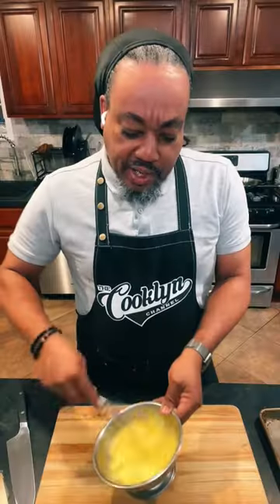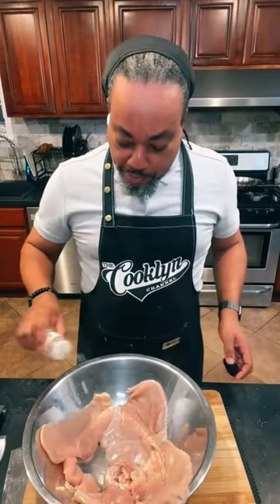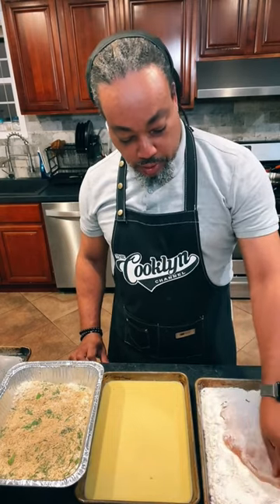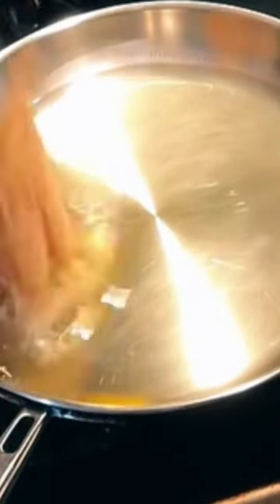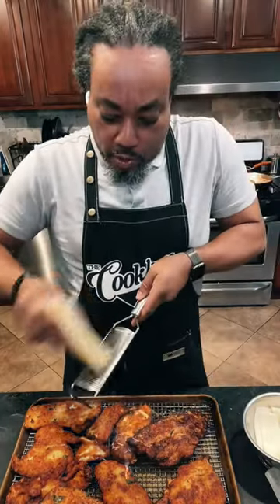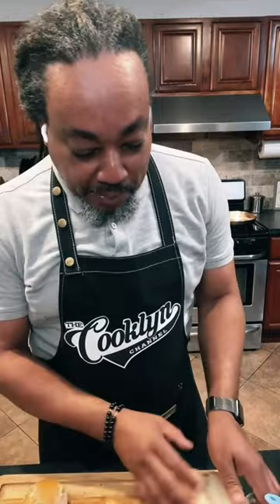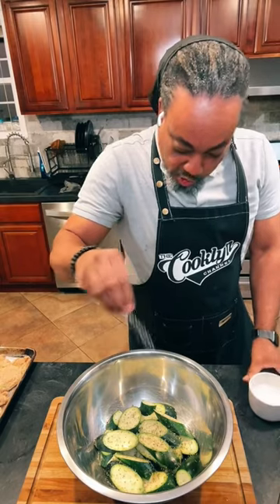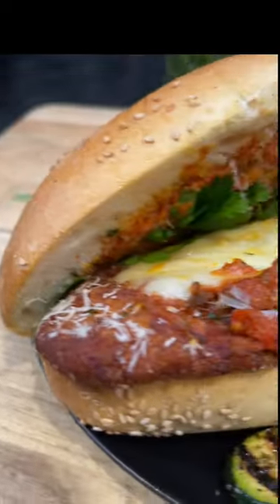Chicken Parm Sandwich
Chicken Parm sandwich… or sangweeech if you prefer, is a great meal to make when you want something different, delicious and delightful! Crisp thin cutlets, layered with tasty tomato sauce and melty cheeses, piled on fresh hero rolls… I paired them with grilled zucchini slices… Chefs kiss y’all. Make some for dinner today! Here’s how.